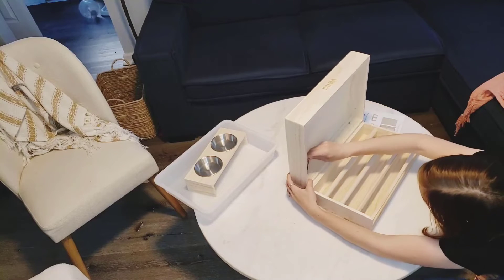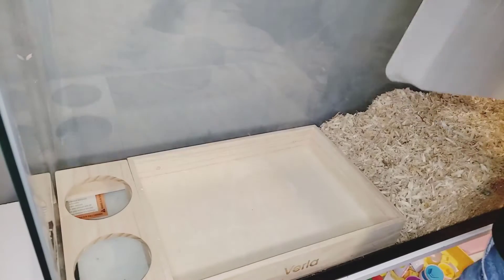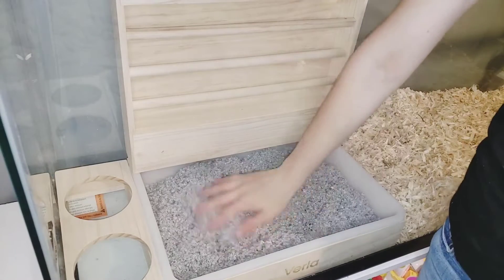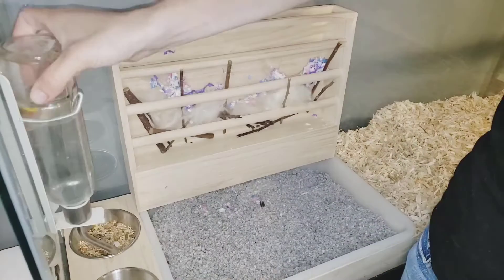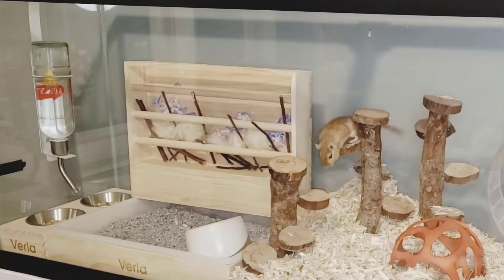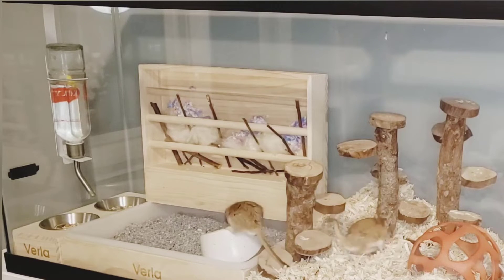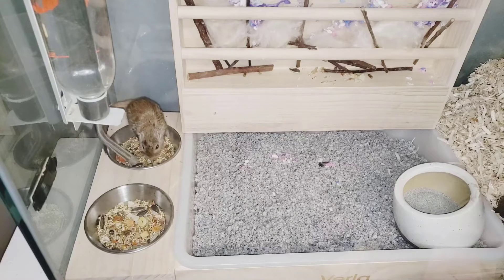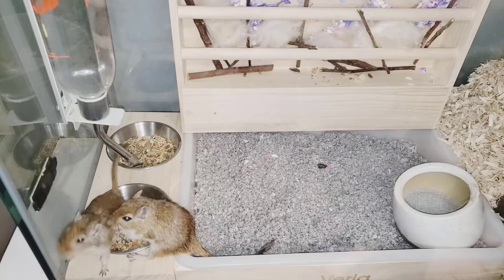2024 Combination of hay feeder & litter box & bowls which is necessary for rabbits